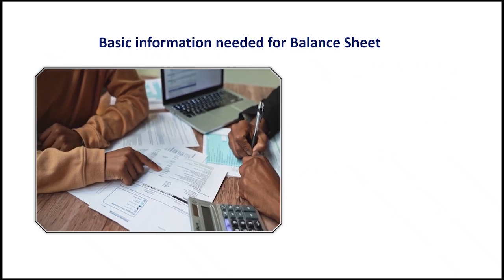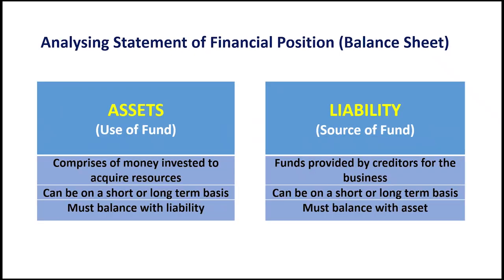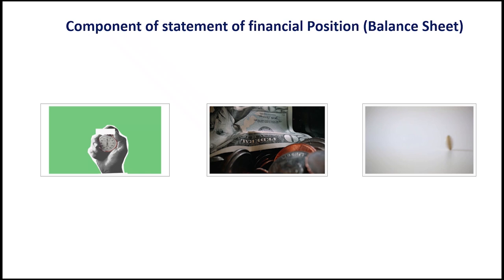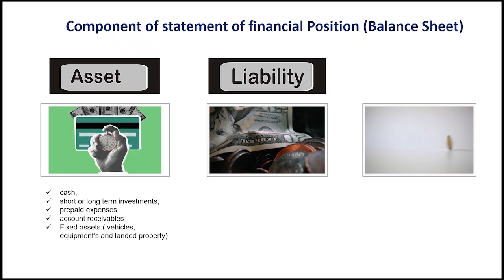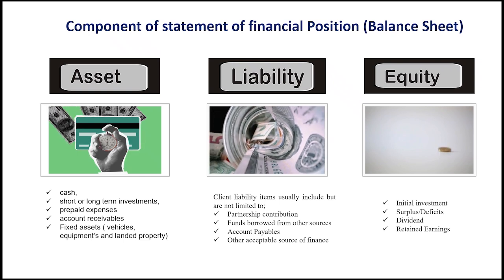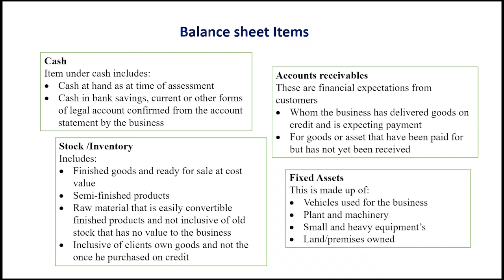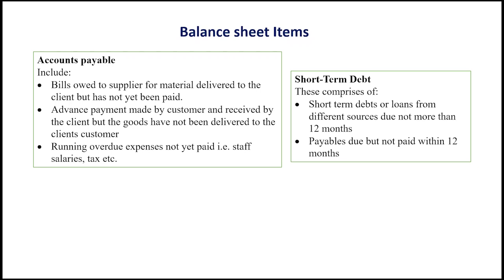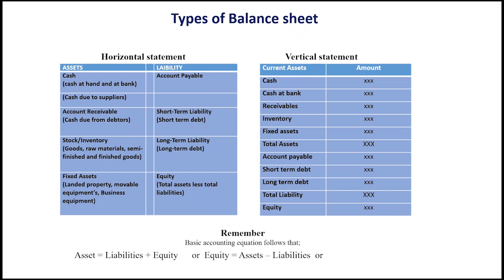Basic Financial Analysis Ratios and Portfolio Monitoring In Microfinance Banks Part 2 Lecture 3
Free Basic Financial Analysis, Ratios And Performance Monitoring In Microfinance Banks Resources.

Learn the basics of microfinancing in simple English and in a way that you can relate and understand. Topics will cover: